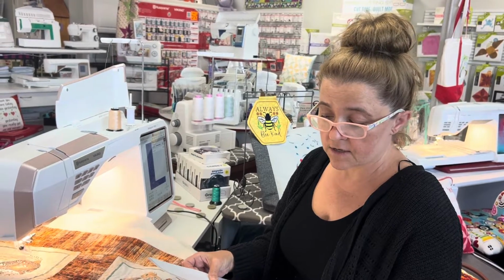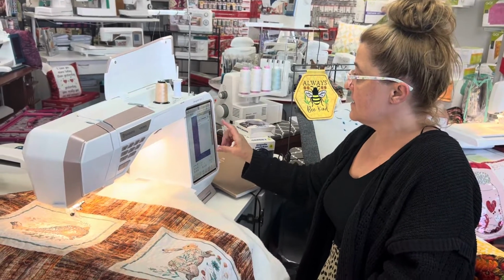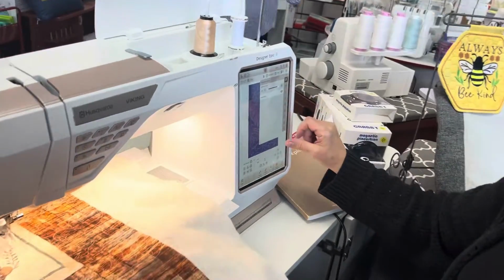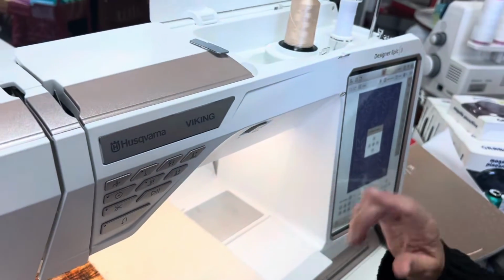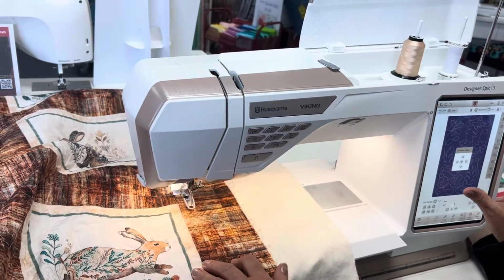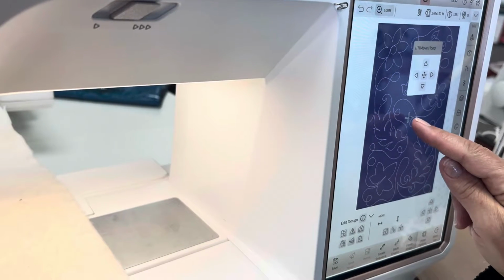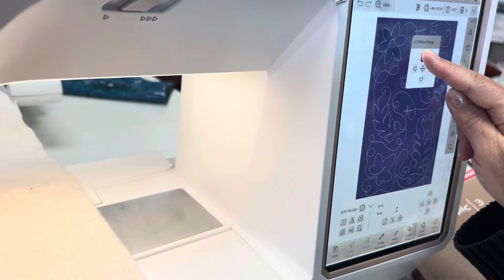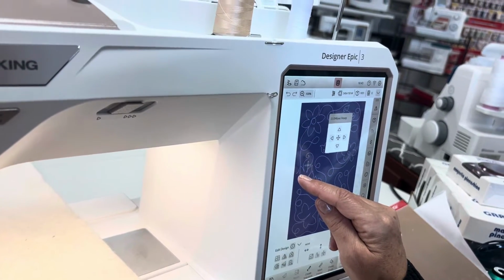HUSQVARNA/VIKING EPIC 3 the ins and outs of PROJECTION EMBROIDERY vs DESIGN/EXACT POSITIONING! 🥰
A bit of an overview of the projection feature vs exact positioning! Also edge to edge quilting!!